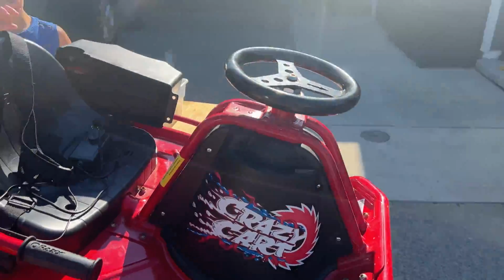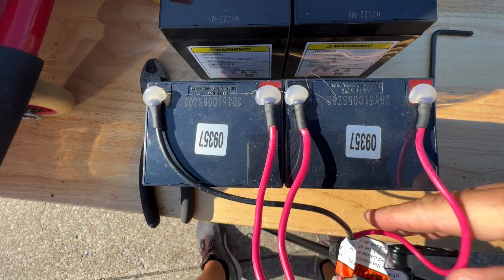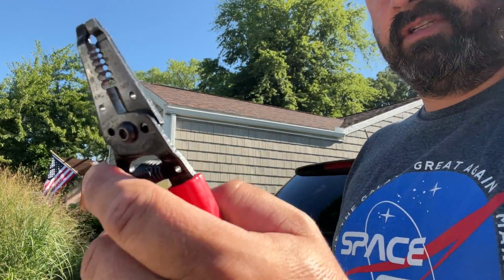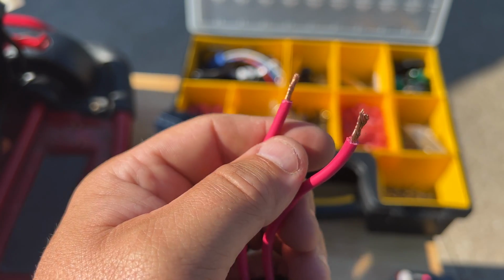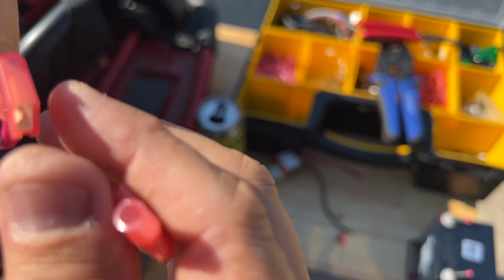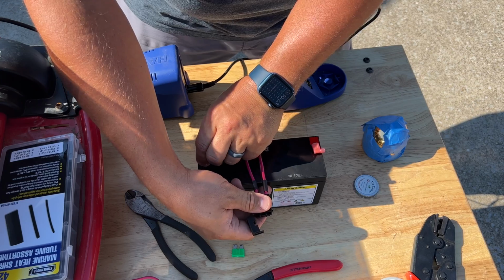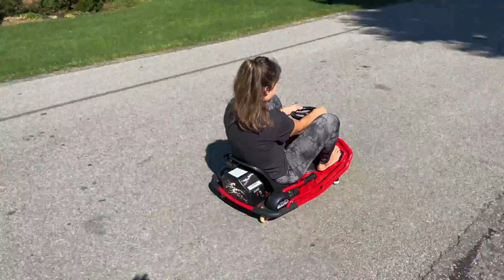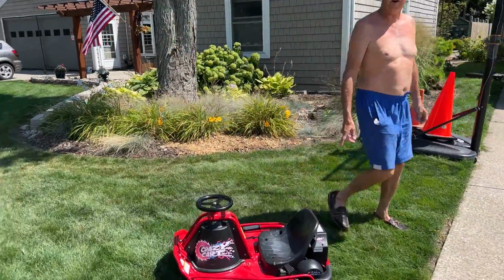Replace Your Crazy Cart XL Battery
Links from the video:
Crazy Cart

Camera Gear I use Regularly in my videos:
Iphone 13 Pro Max 1TB
Sony ZV-1
Wide Angle Lens for Sony ZV1
SMALLRIG Grip Sony ZV1
DJI AIR 2S
GoPro 9 Black
GoPro Max Lens
GoPro Media Mod
Big Tripod
Tripod Quick Release adapter
Smaller Tripod